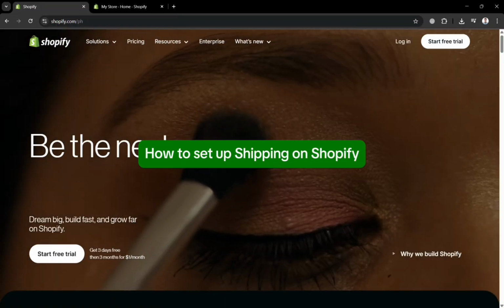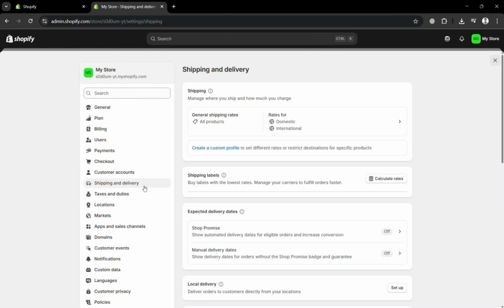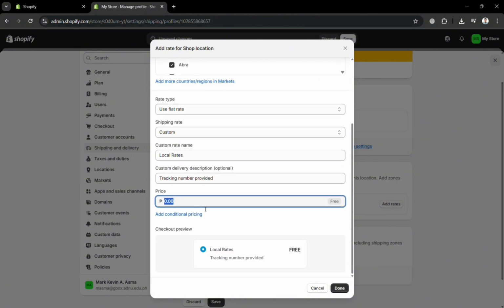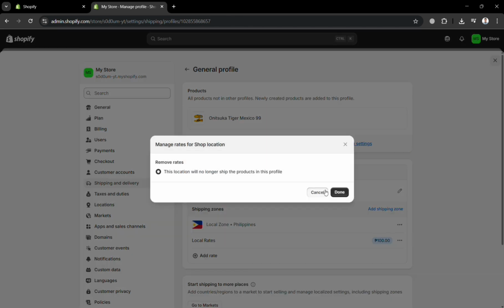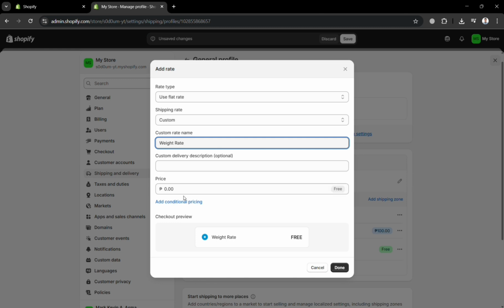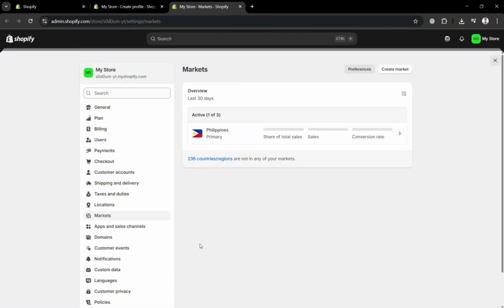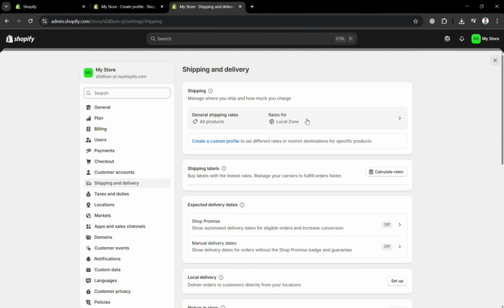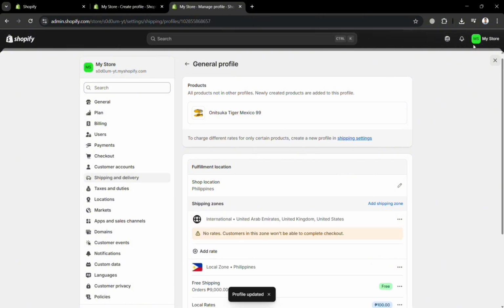How To Set Up Shipping On Shopify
In this comprehensive tutorial, we’ll guide you step by step on how to set up shipping on Shopify. Learn how to configure Shopify shipping rates, including setting up domestic and international shipping options. We’ll walk you through the process of adjusting Shopify shipping settings and profiles to fit your store’s needs. From setting up Shopify shipping rates to understanding how to customize shipping methods, this video covers everything you need to get your store ready for shipping. Whether you’re wondering how to set up Shopify shipping for the first time or need tips for optimizing your shipping setup, this Shopify shipping tutorial has you covered.